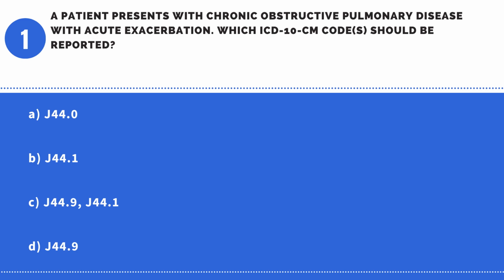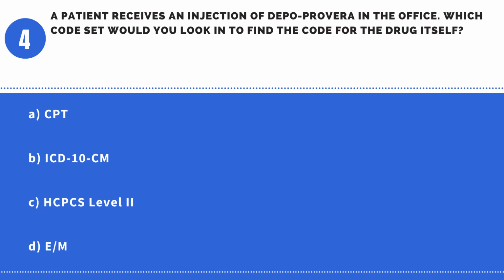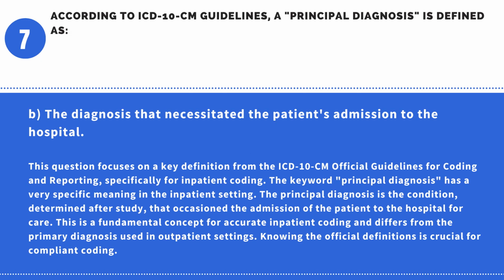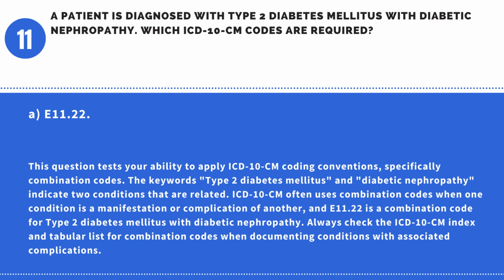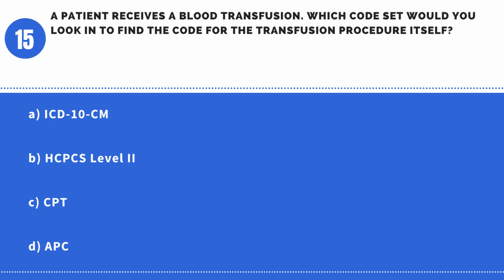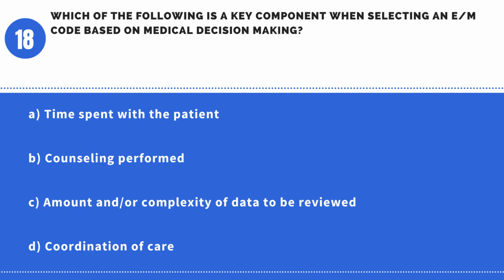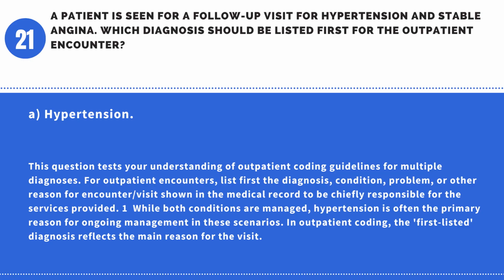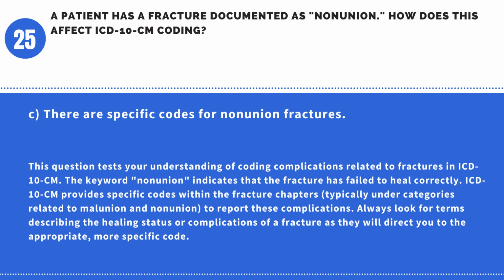AAPC CPC Exam 2026 - Practice Test & Study Guide (25 Must Know Questions)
If you're preparing for the 2026 AAPC Certified Professional Coder (CPC) exam, this video is your essential practice companion. Tailored for aspiring medical coders, healthcare professionals, and students in the billing and coding field, this study guide delivers 25 critical CPC exam questions designed to test your knowledge across ICD-10-CM, CPT, HCPCS Level II, E/M coding, medical terminology, anatomy, and billing protocols.

Throughout the video, you'll encounter real-world scenarios and challenging questions that reinforce key concepts required to pass the CPC certification exam with confidence. Each question is followed by a detailed explanation, helping you understand not just the correct answer, but also the rationale and coding guidelines behind it. You'll cover a broad spectrum of topics including modifier use, procedural coding, diagnosis selection, claim form identification, and medical vocabulary — all aligned with current CPC exam content and guidelines.

This practice test is perfect for candidates reviewing for their CPC certification, students in medical coding programs, or healthcare professionals seeking continuing education and credentialing. By working through these carefully selected questions, you’ll sharpen your test-taking skills, solidify your understanding of medical coding systems, and gain clarity on how to apply coding knowledge in a clinical context.

Make sure to subscribe for more CPC exam prep content, share this video with fellow coders, and leave a comment if you found this helpful or have questions you’d like covered in future videos.